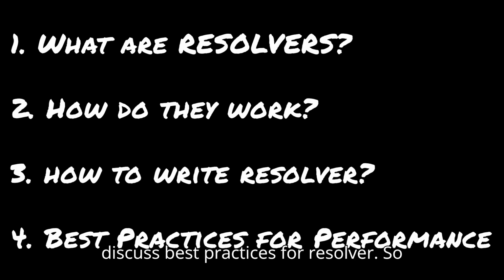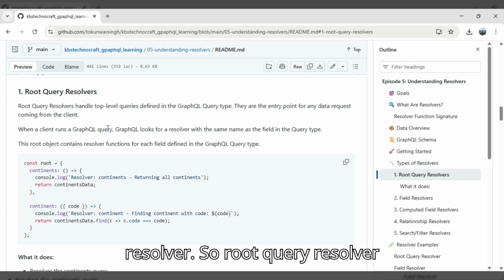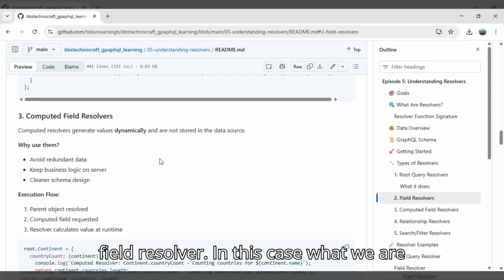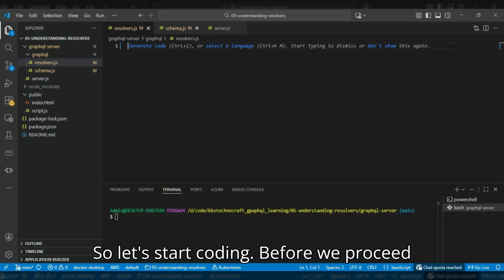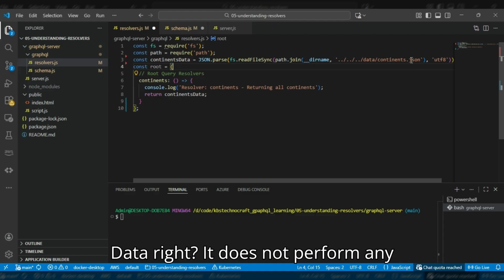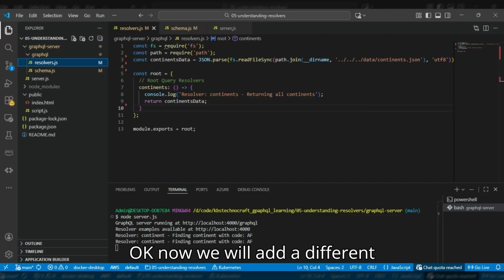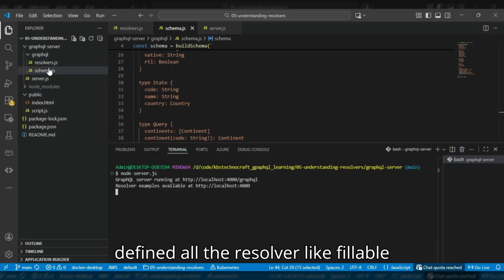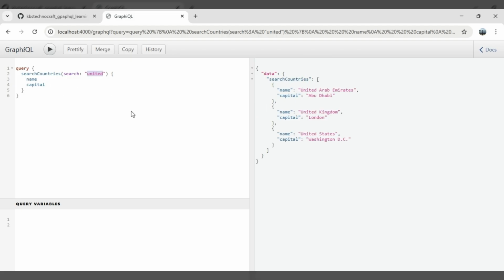GraphQL Tutorial #05 - Understaning Resolvers in GraphQL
GraphQL Tutorial #05 – Understanding Resolvers in GraphQL

🚀 Welcome back to your GraphQL learning journey!
In this episode, we dive into one of the most important concepts in GraphQL — Resolvers.

Resolvers are the engine of GraphQL. They decide how and from where your data is fetched. If the schema defines what data looks like, resolvers define how that data is returned.

By understanding resolvers clearly, you’ll finally see how GraphQL connects queries, schema, and real data sources together.

📦 What you’ll learn in this video:

What is a Resolver in GraphQL?

Why resolvers are required even when schema is defined

Relationship between Schema → Query → Resolver

Root resolvers vs Field resolvers

How GraphQL executes resolvers step by step

Writing resolvers for nested data
(Continents → Countries → States → Languages)

Understanding parent, args, context, and info

Debugging resolvers using console logs

Common resolver mistakes beginners make

📎 Resolvers Location
server/resolvers

🧠 Chapters (Timestamps)

00:00 – Introduction
01:15 – What is a Resolver in GraphQL?
03:40 – Schema vs Resolver (Who does what?)
06:10 – Root Query Resolvers Explained
09:20 – Field Resolvers Explained
10:30 – Resolver Execution Flow (Step-by-Step)
11:40 – Writing Nested Resolvers (Continent → Country)
12:10 – parent, args, context, info explained
15:30 – Debugging Resolvers with Logs
17:00 – Common Resolver Mistakes
19:20 – Summary & What’s Next

Most beginners struggle with where the data comes from in GraphQL.
This episode clears that confusion and prepares you for:

✔ Arguments & Variables
✔ Mutations
✔ Authentication & Authorization
✔ Real-world GraphQL APIs